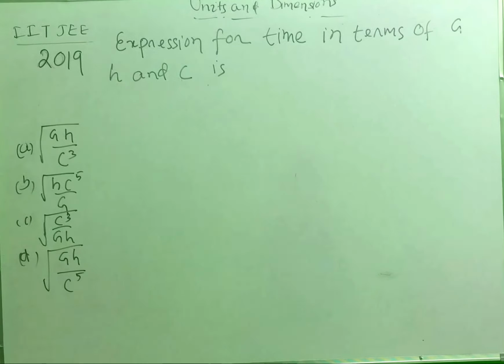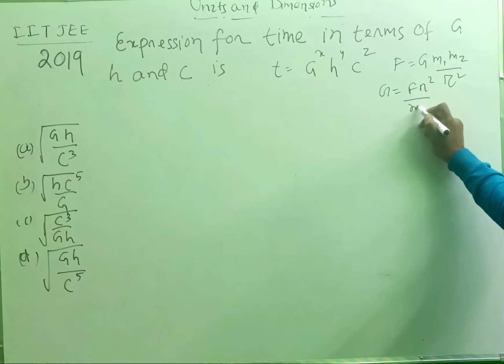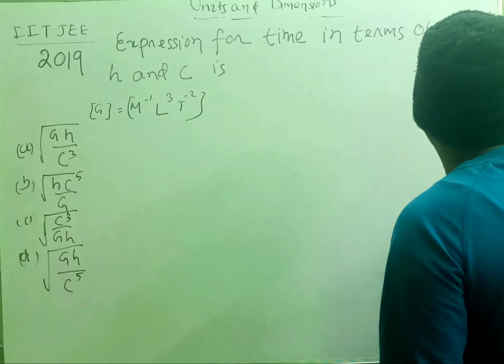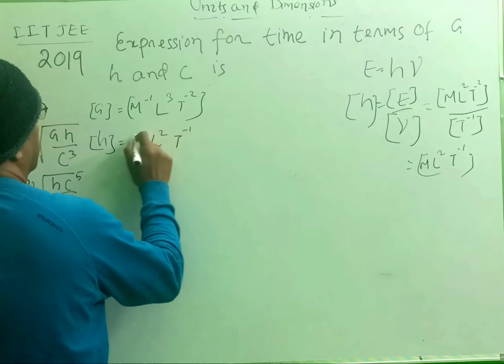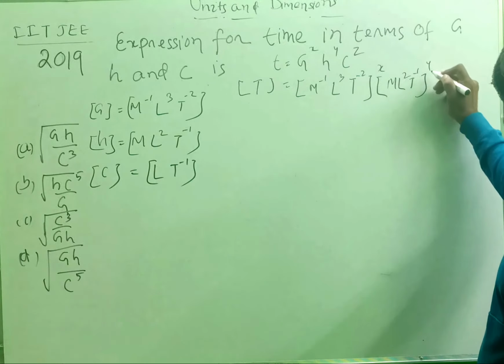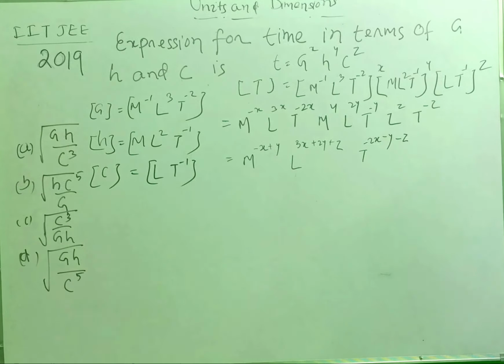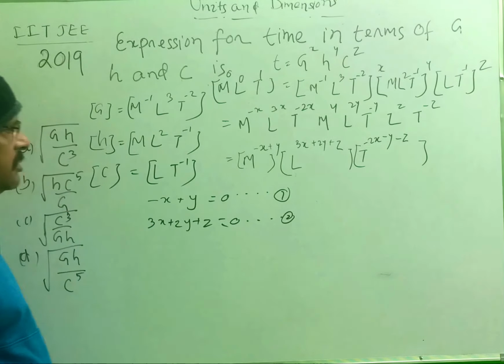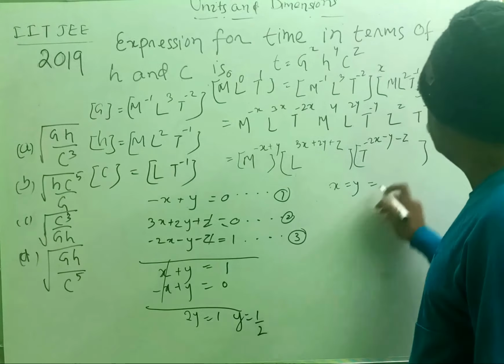IIT JEE Physics PYQ 2019